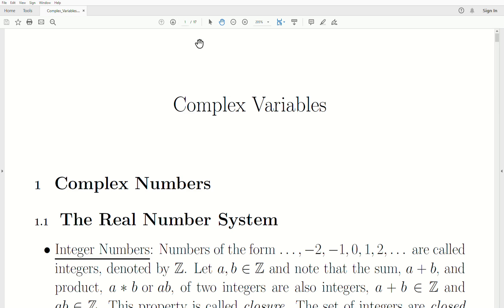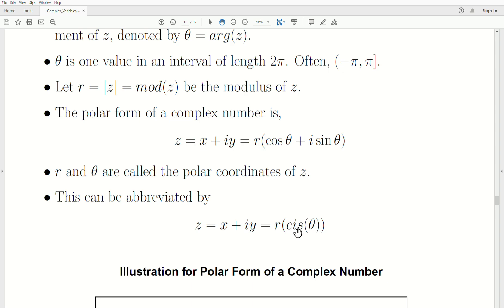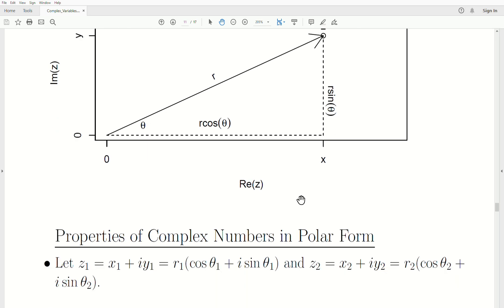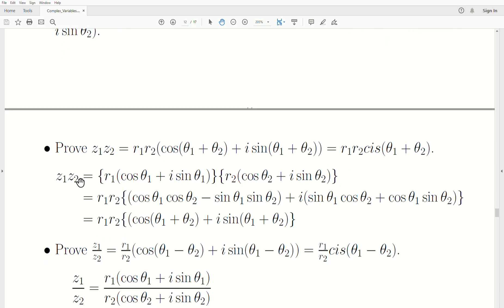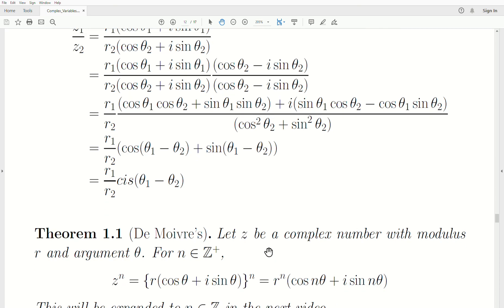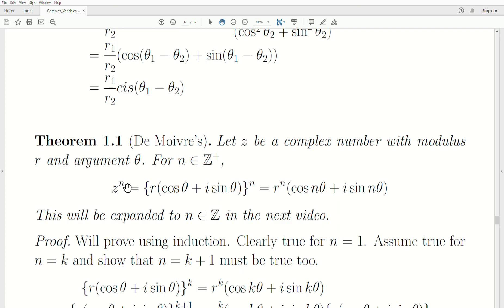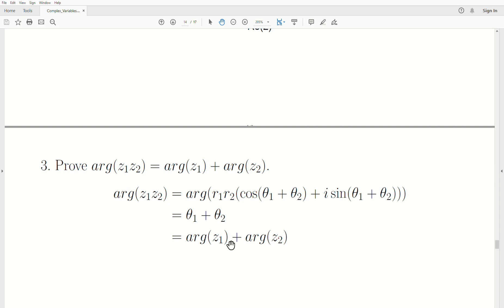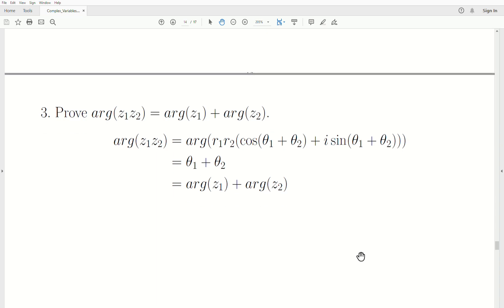cv4 - Polar Form of a Complex Number